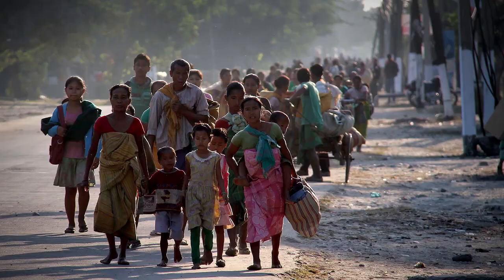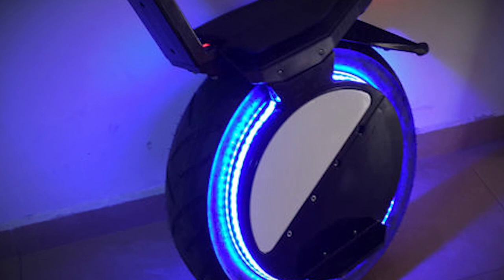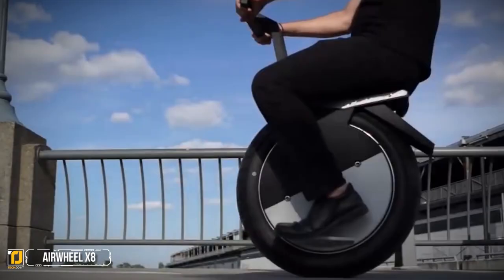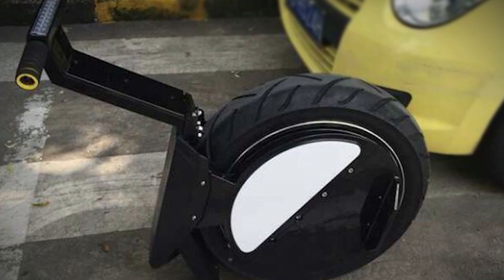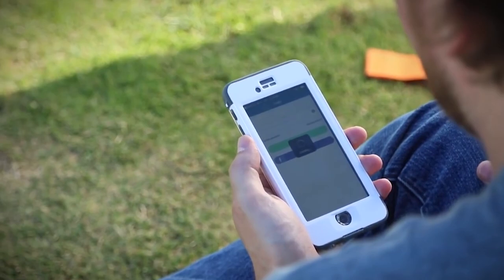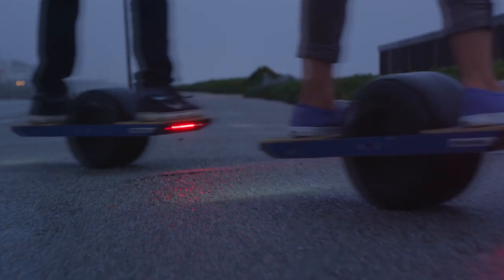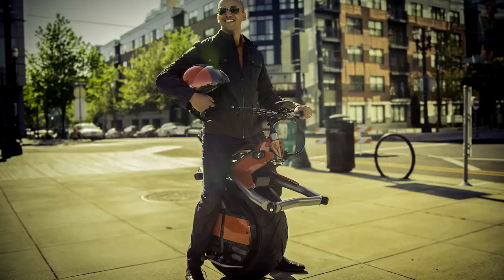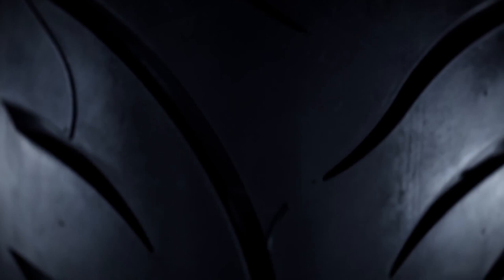5 Coolest One Wheeler Vehicles That Actually Exist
5 Coolest One Wheeler Vehicles That Actually Exist. As we step more fully into the 21st century there is a growing demand for people to move from place to place in as economical a way possible. For those living within a few miles of work, those who spend their days on a college campus or for people who want a unique toy, one wheeled vehicles are the answer: these transitional vehicles move along with pedestrian traffic and are easy to store once you get to your destination, and they all stand out from the crowd.

5 Coolest One Wheeler Vehicles That Actually Exist [Links]

3. Segway One S1
2. One Wheel